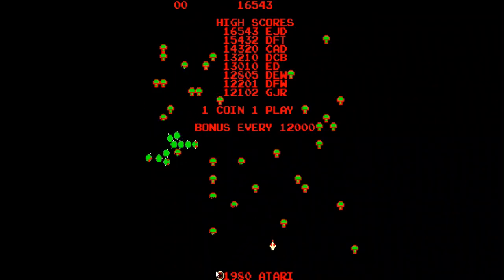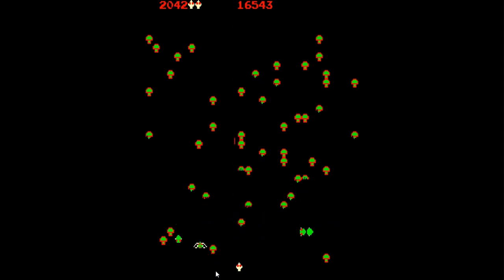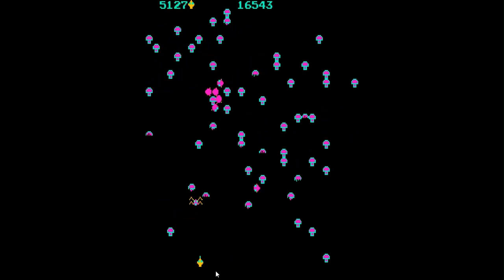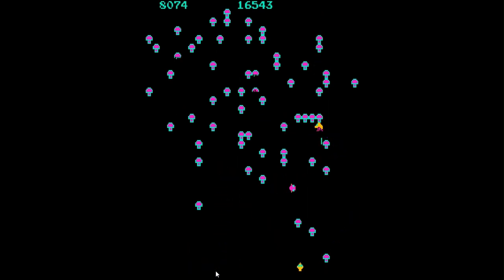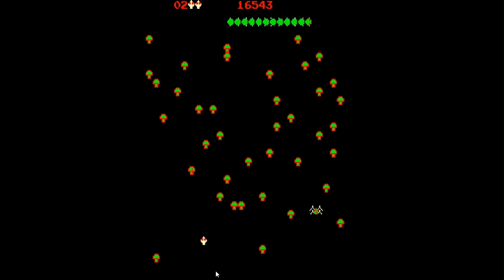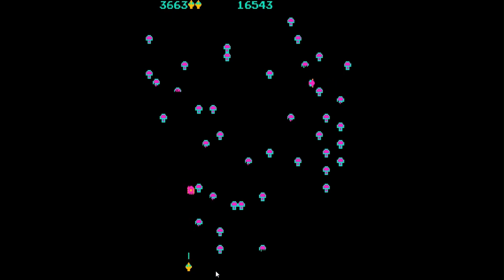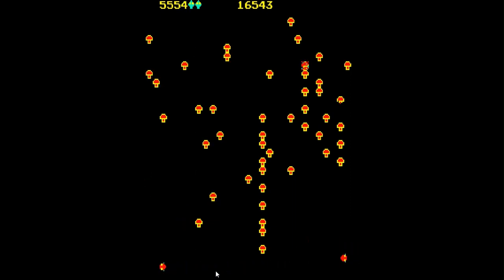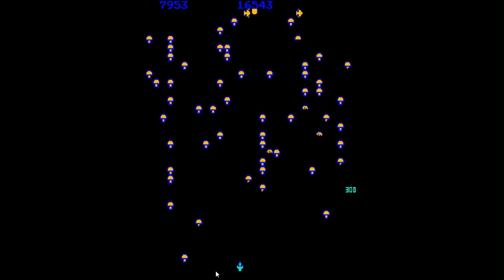Centipede Review: Exploring the Classic Arcade Game That Defined a Generation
Join us as we take a deep dive into Centipede, the iconic arcade game that has captured the hearts of gamers for over four decades. In this review, we'll examine the game's addictive gameplay mechanics, colorful graphics, and historical context, as well as provide our personal perspective on what makes Centipede such a timeless classic. Whether you're a longtime fan or a newcomer to the world of arcade gaming, this video is a must-watch!